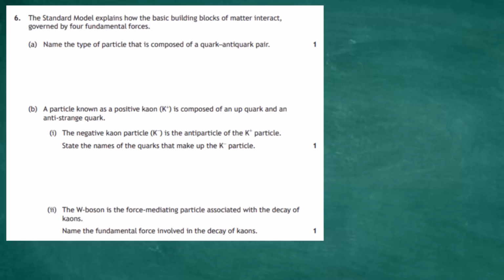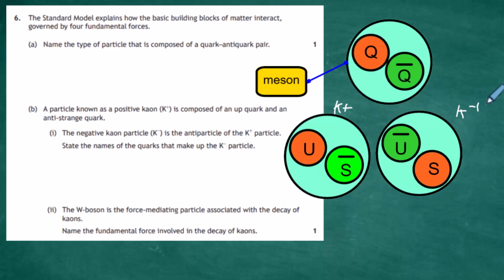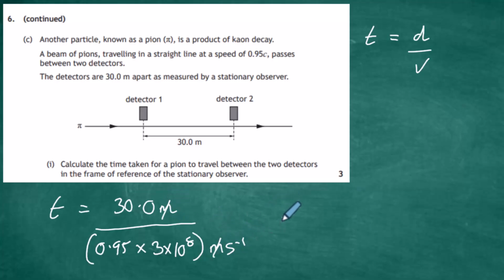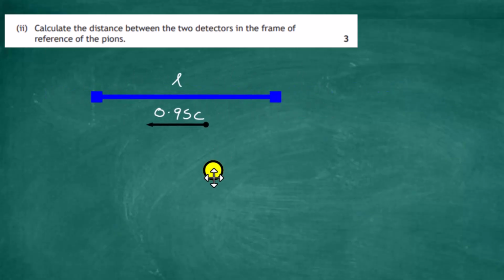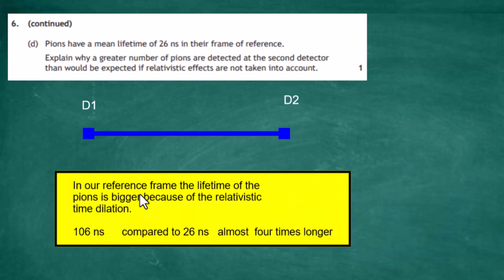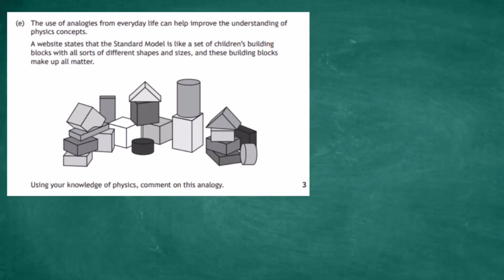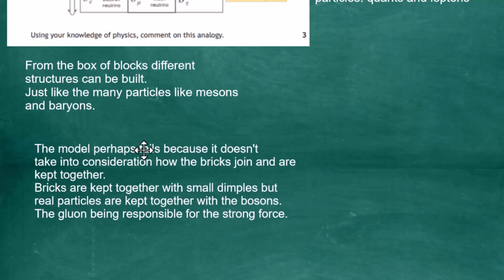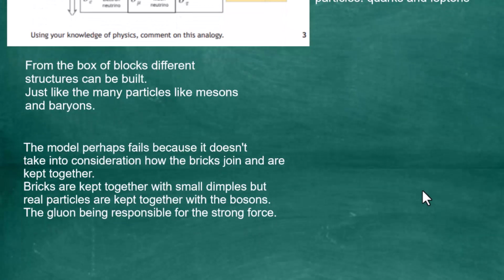2022 Higher Physics Section 2 Q 6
Video solutions